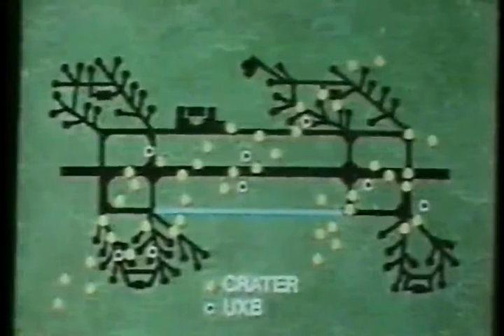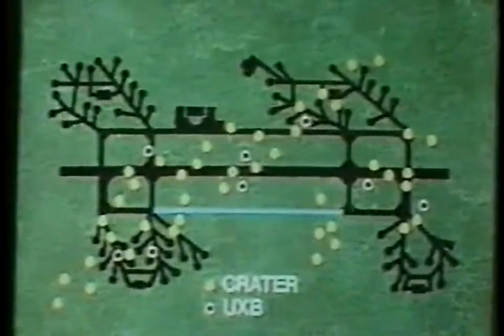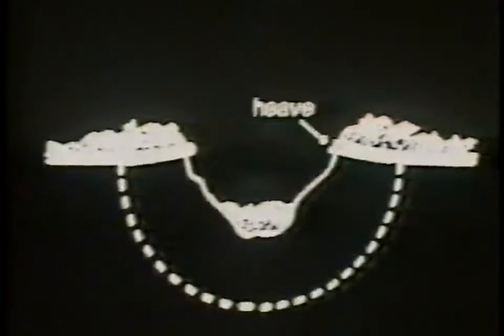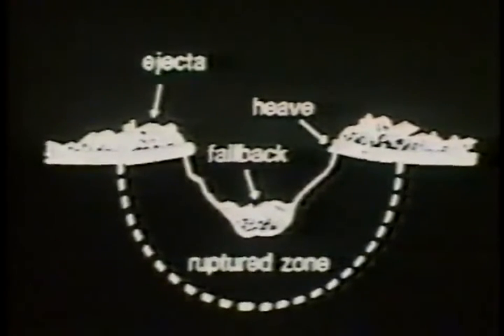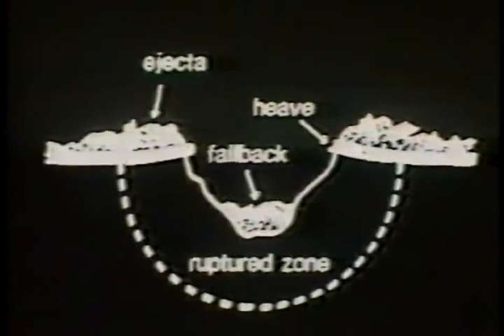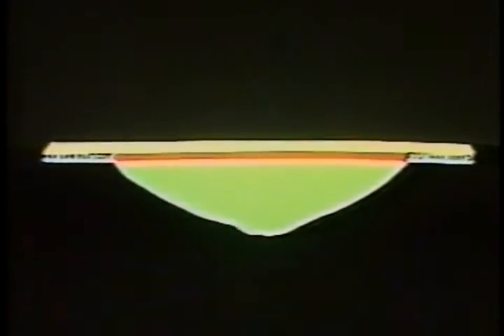Rapid Runway Repair